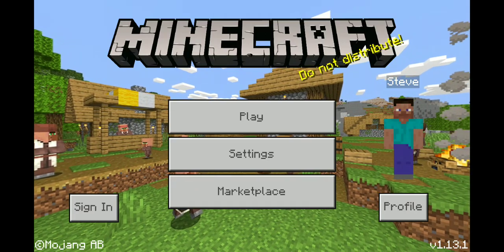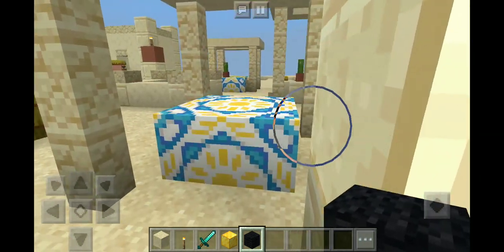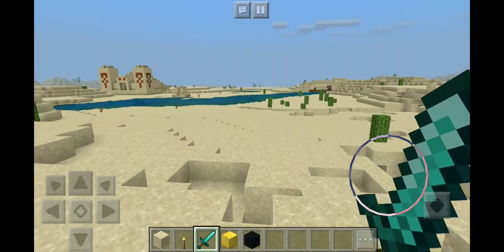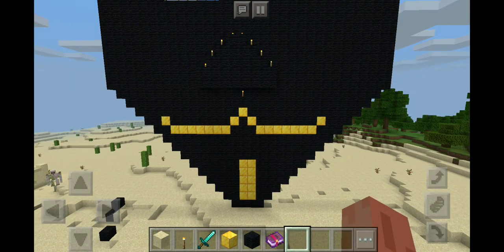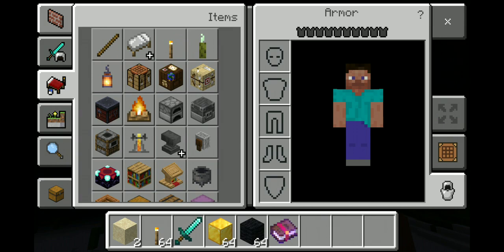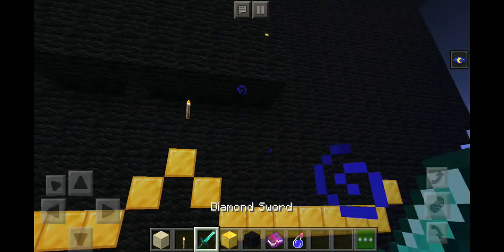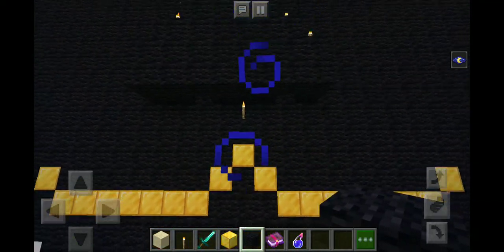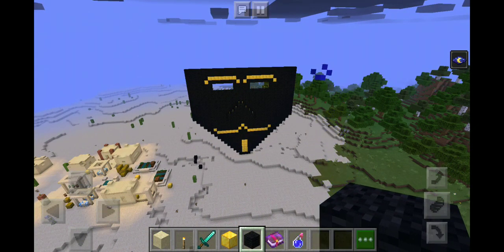Hacker mask 2 the black and gold mask😫😫😫